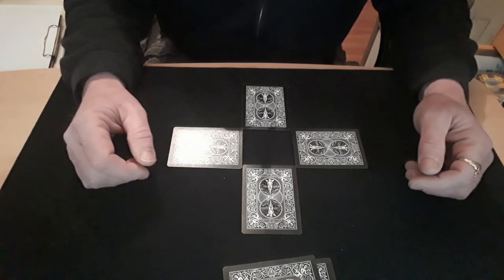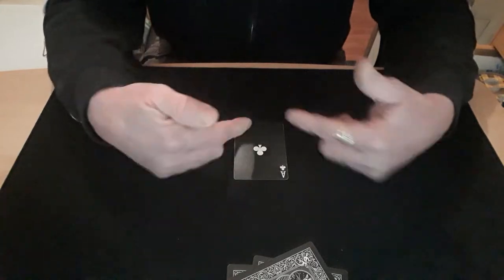Easy Old Trick. Card Mat Tutorials.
Hello again,
This is a revamp on a classic old trick. The little changes will, or should,  even confuse people who know it.